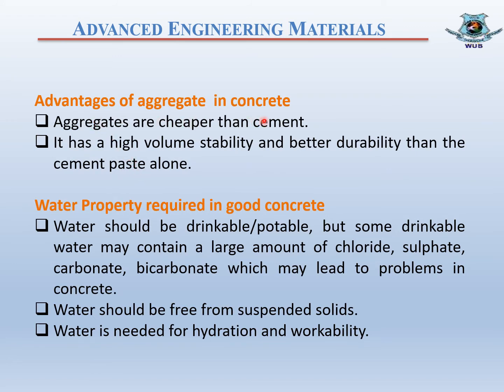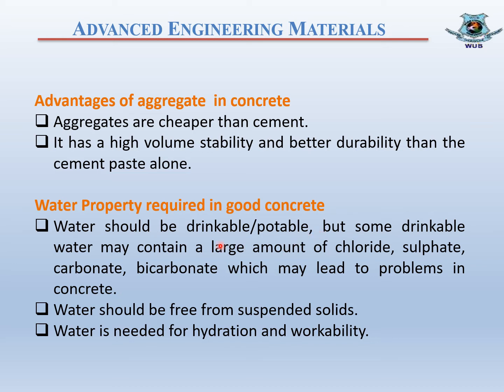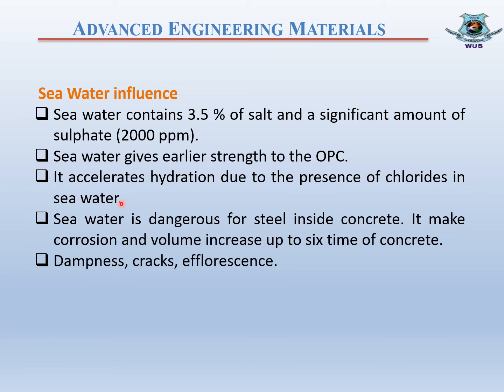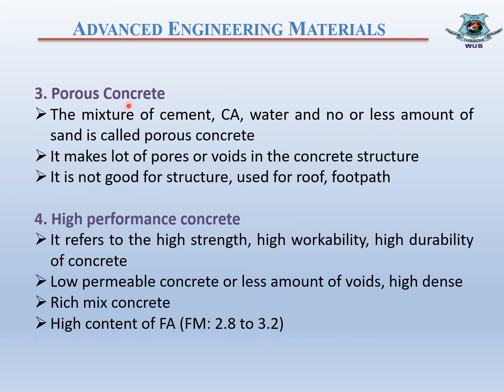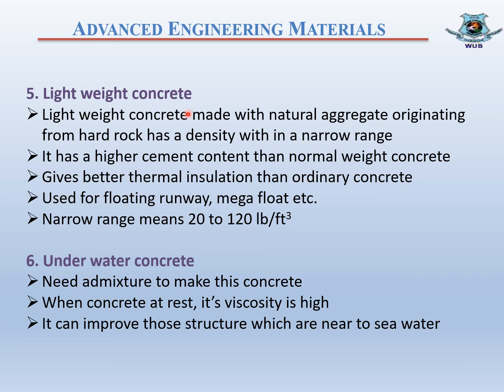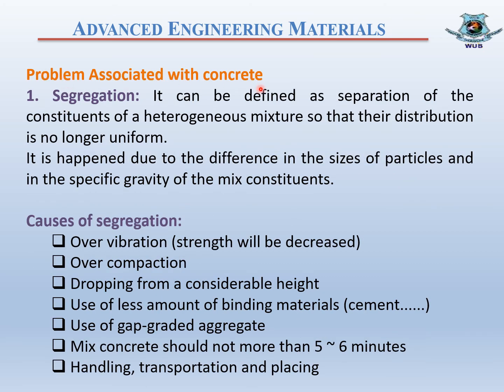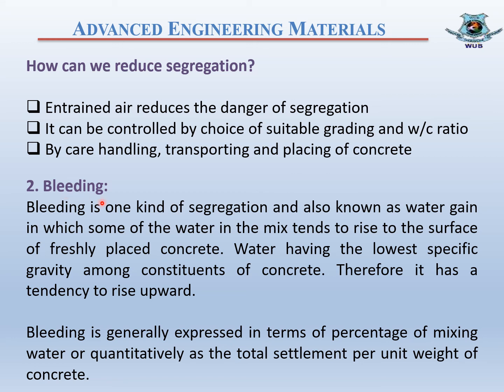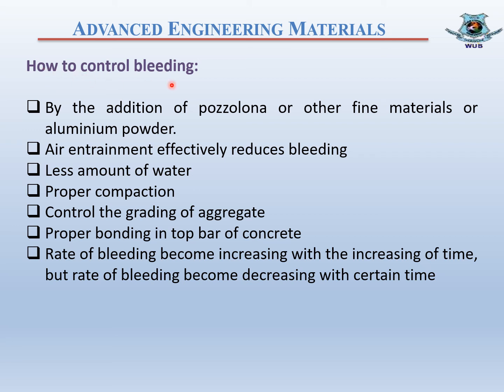CE 407 Lecture 3 With Narration